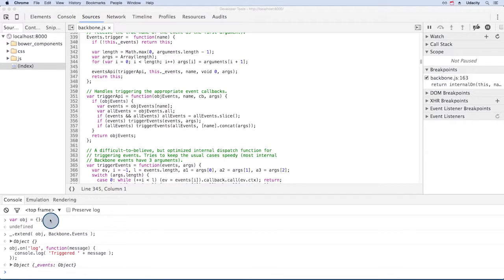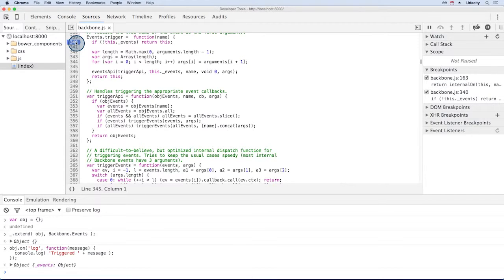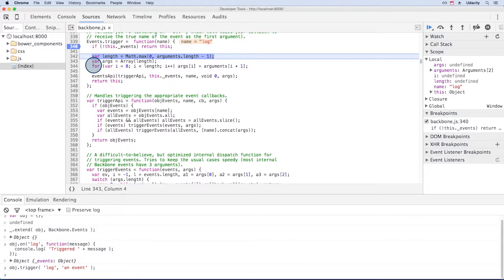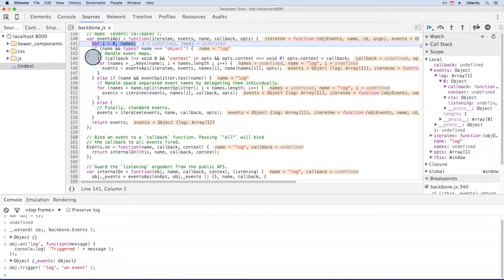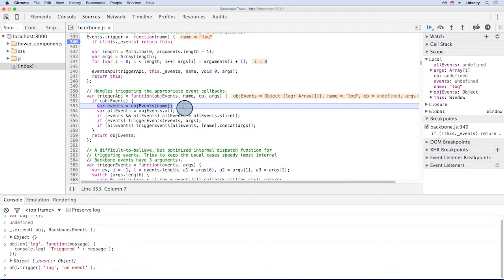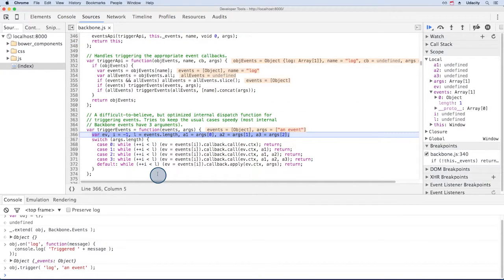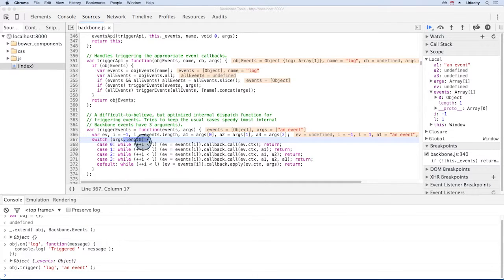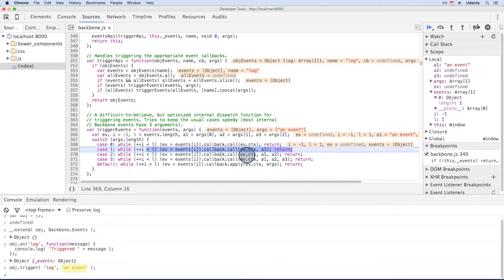Walk-thru Backbone's `Events.trigger`